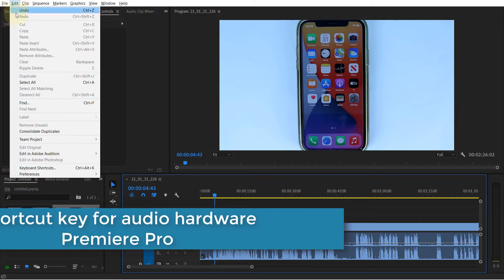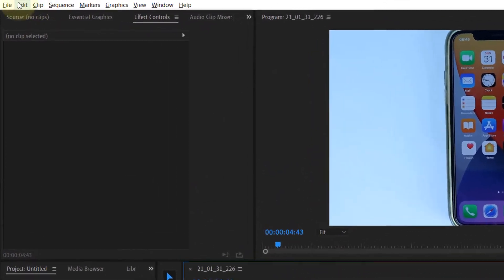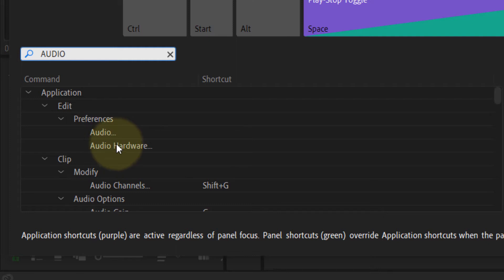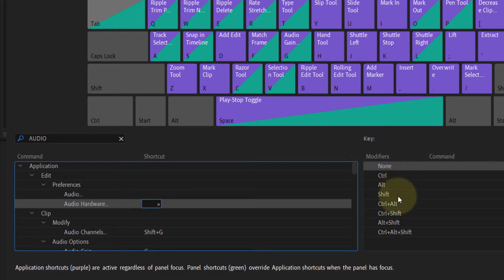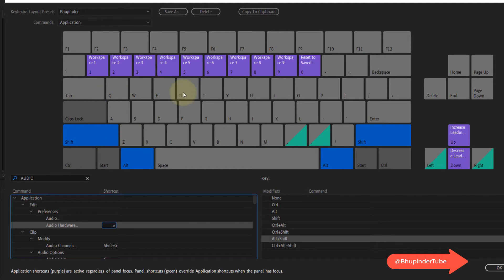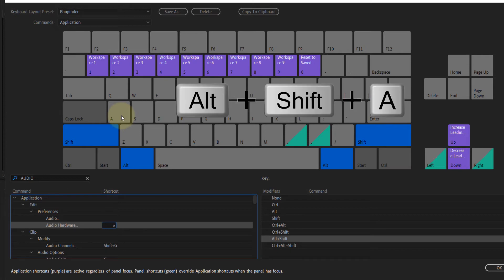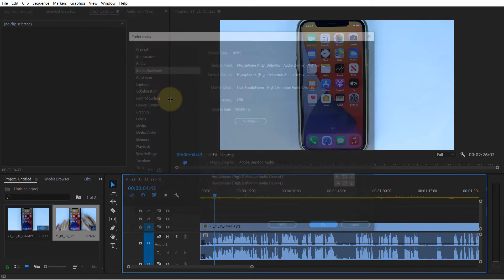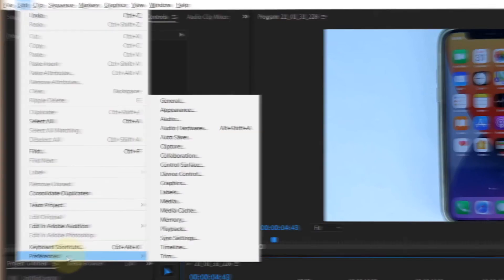Shortcut key for audio hardware Premiere Pro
In you're like me and switch very often between speakers and microphones, then having a shortcut key for audio hardware in premiere pro can save you a lot of time. By default, Premiere Pro doesn't have a shortcut key assigned to audio hardware. So, in this video, I'll show you step by step how to add shortcut key.